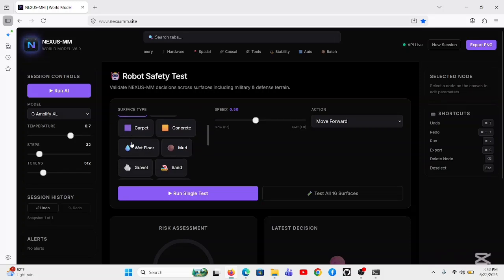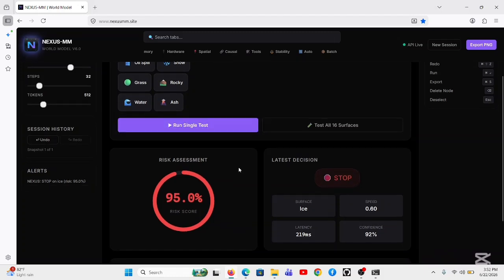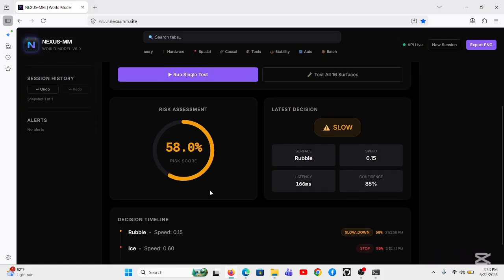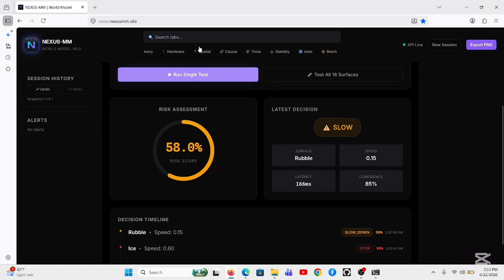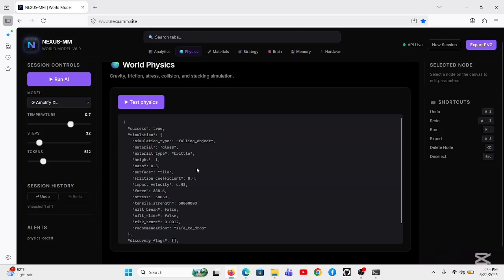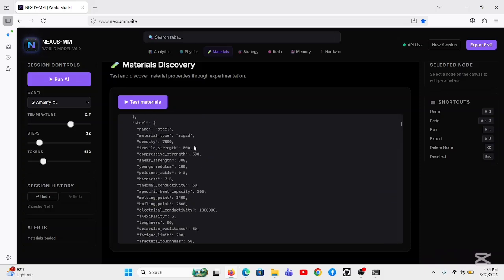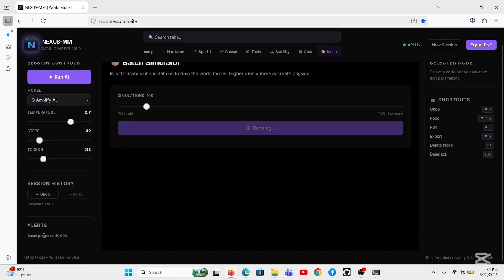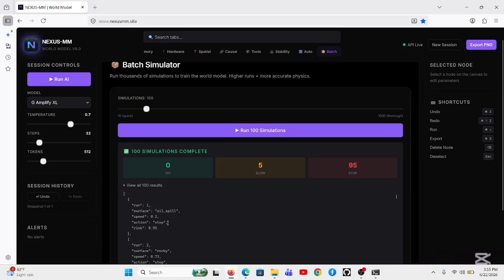I Built a World Model AI — Here's What It Does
NEXUS-MM is a physics-grounded world model AI with 15 integrated
modules. It calculates real friction, gravity, and stability to
tell robots when to stop and go.

In this demo:
0:00 — Dashboard overview
0:30 — Robot Test: Ice → STOP (risk 95%)
1:15 — Tile → GO (risk 12%)
2:00 — All 16 surfaces tested
2:45 — Risk gauge explained
3:30 — Decision timeline
4:00 — SDK quick start

📦 SDK: pip install nexus-mm-sdk

Built solo by Daniel. No team. No funding.